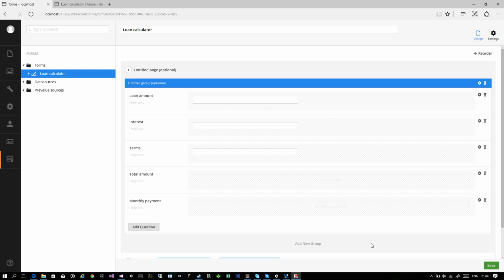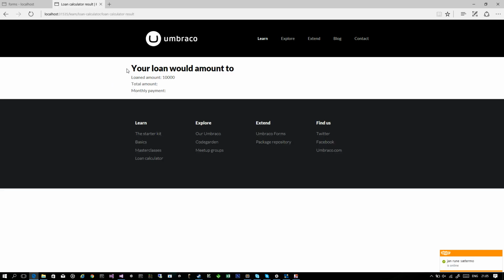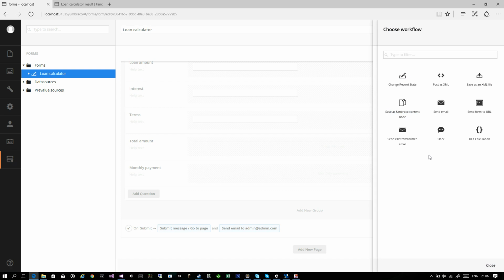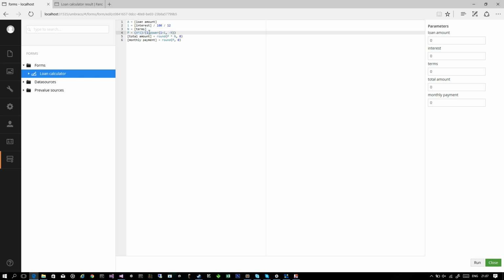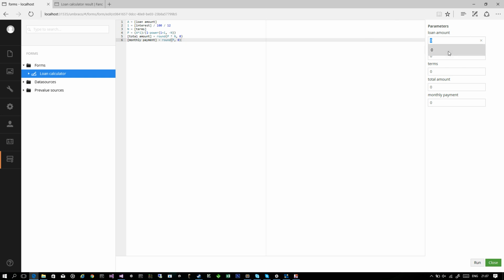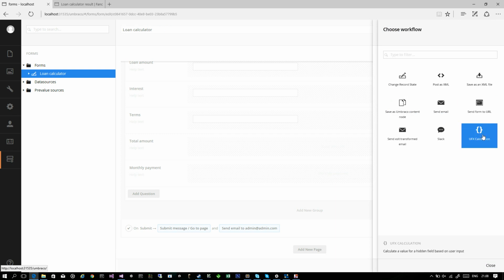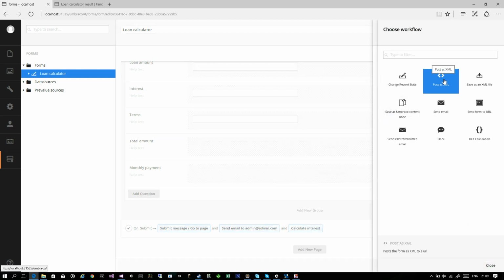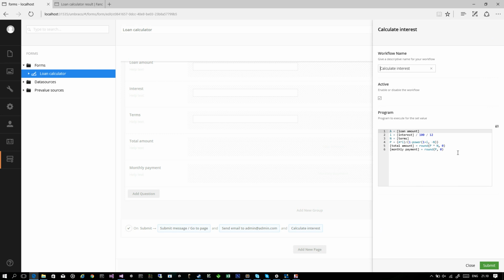UFX Demo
Demo of Umbraco Forms Expression.